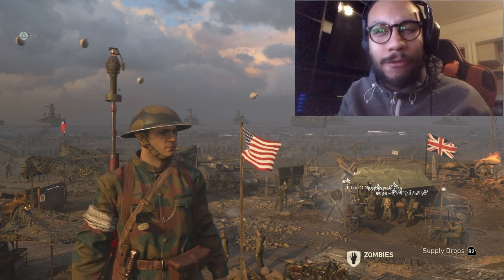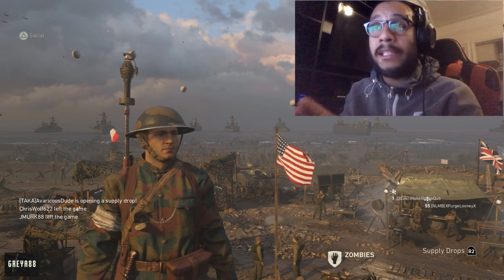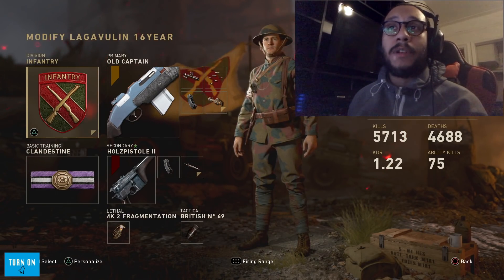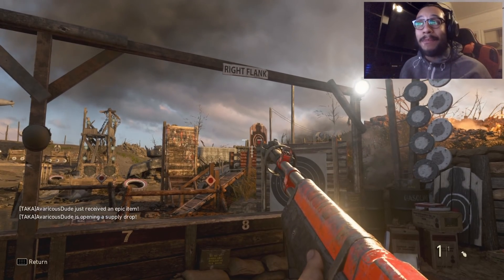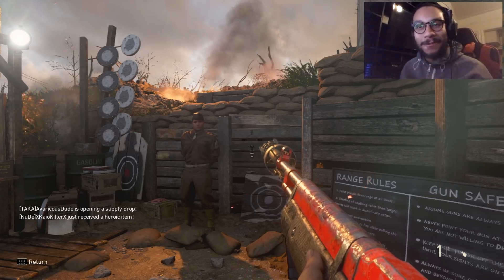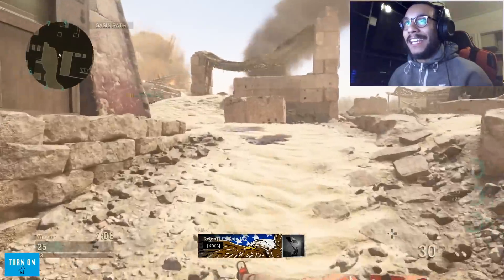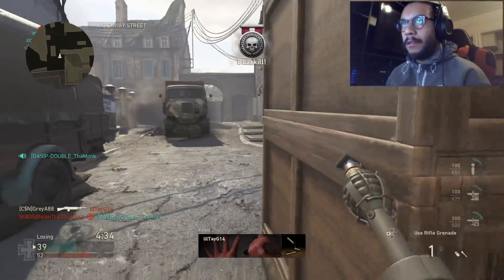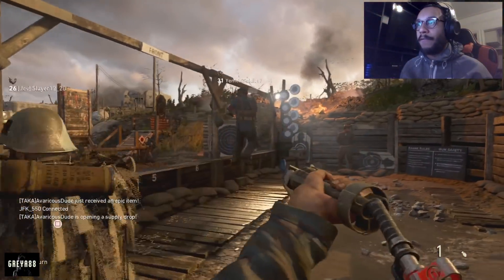The Noob Tube Is Back (Rifle Grenade - Attachment) | Call of Duty WW2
✭ABOUT THIS VIDEO (LIKE THE VIDEO 👍🏽):
▶︎ The Noob Tube is back this time in Call of Duty WW2.

✭EVERYTHING I Use:
▶︎OPSEAT:

CSN SQUAD!

▶︎ Ghosteyez1986
▶︎ShyUrbanGameGirl
▶︎AL Locksmith Richard Armstrong
▶︎Youtube_D3ft
▶︎CSN_Infamouz
►ItsRipley
►ChicagosMerk
►MrsMama M
►Gary Crambo
►Miss_Gunz
►Jun Son of Jack
►Raven Moore

Special Thanks to:
VGM FaceBook Group: